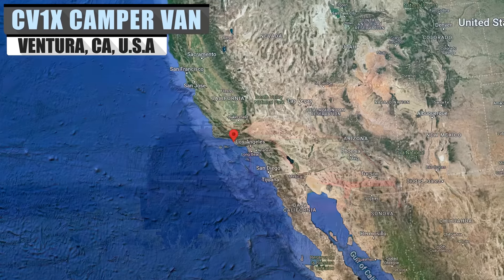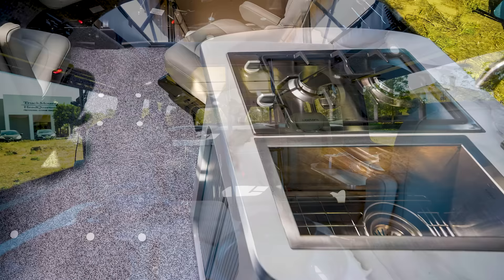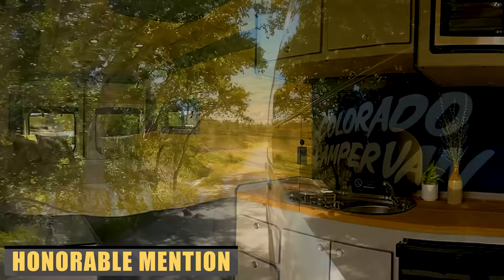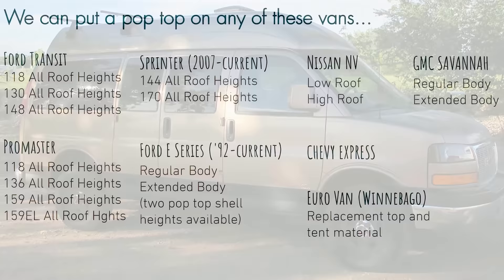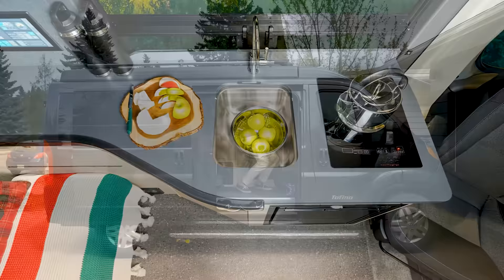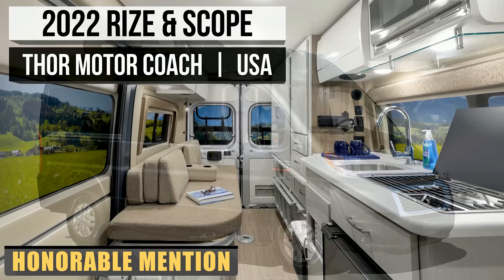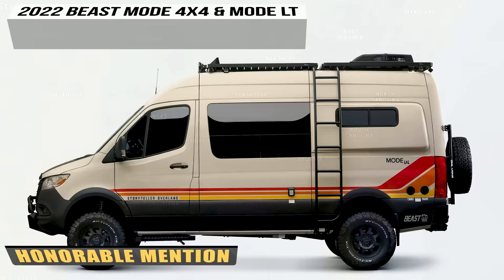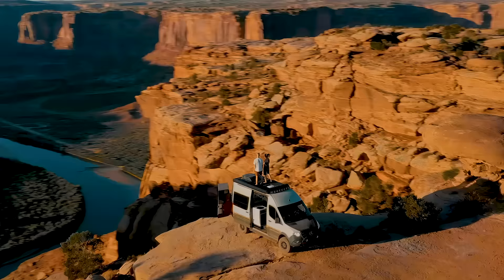5 Best Campervans for the Camping Nomad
Today’s camper design video features the 5 best campervans for the camping nomad. Check out the latest modular campervan stuffed with enough lithium to keep you and your family remote for weeks at a time.

➤ Featured
00:00 CV1-X Campervan

➤ Honorable Mentions
02:32 Colorado Campervans
04:56 Tofino Campervan
06:41 Rize and Scope Campervans
08:24 Beast Mode 4x4 & Mode LT Campervans